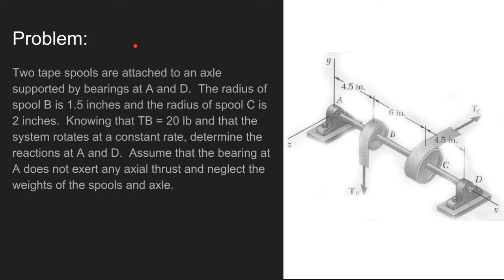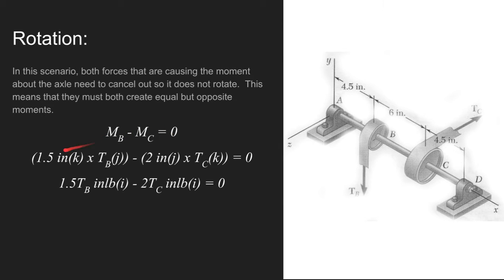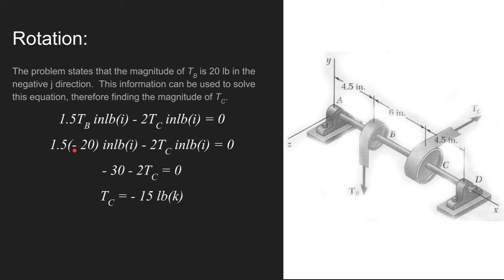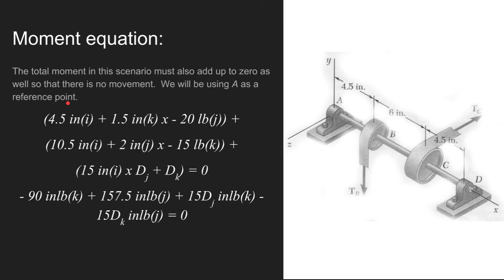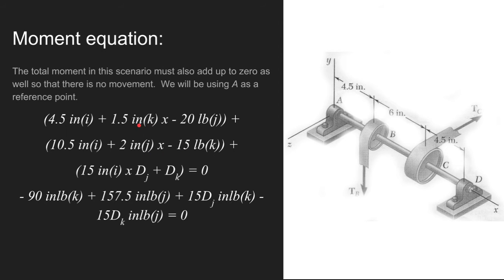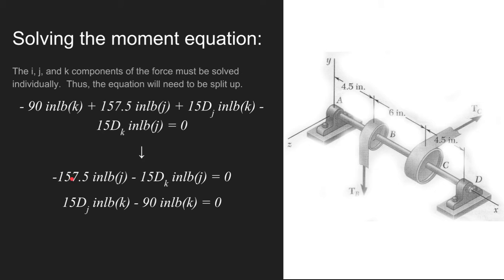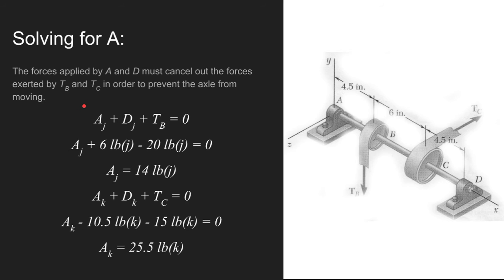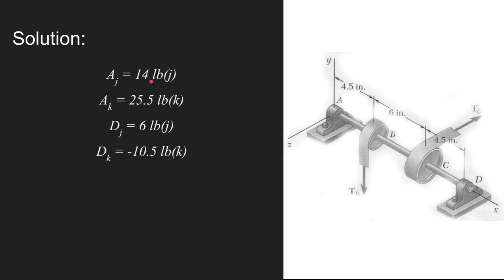Matthew I. - Problem #3